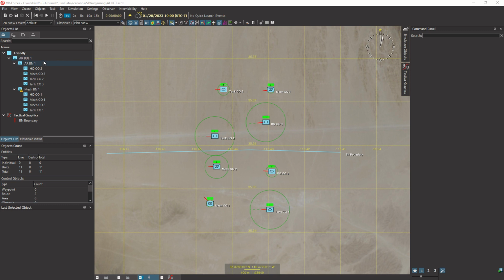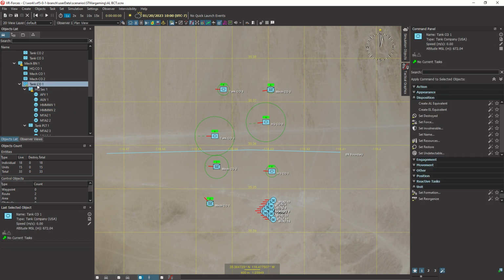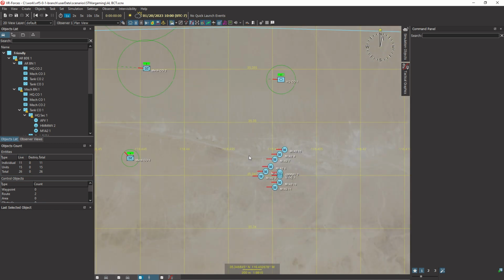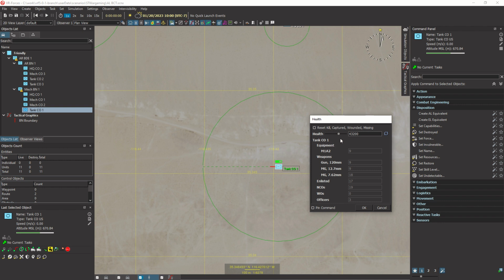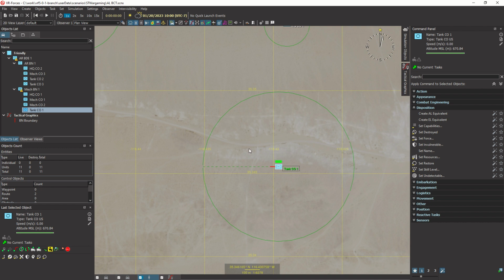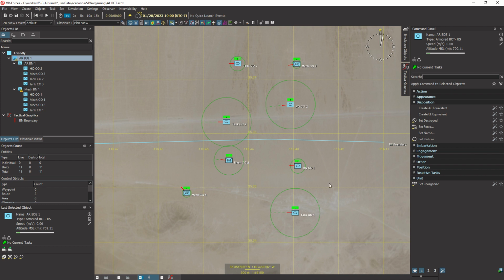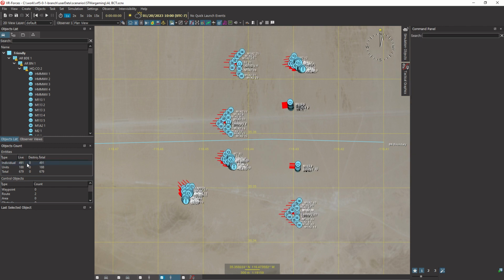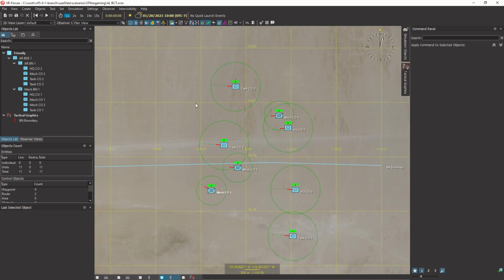MAK One - Multi Level Modeling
Este video de ejemplo muestra cómo MAK-One en un ejercicio de simulación, que se encuentra ejecutándose, puede pasar de un modelo Agregado a un modelo Entidad y vice-versa. Y, de esta manera correr ambos modelos en un mismo ejercicio de simulación.